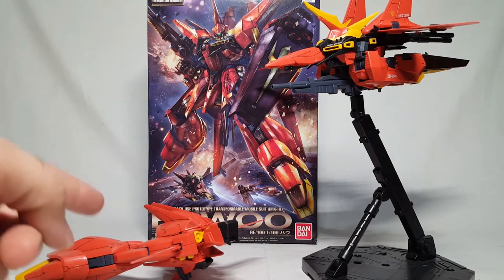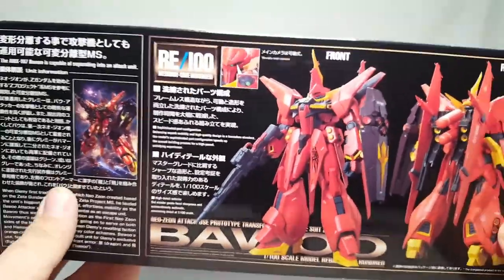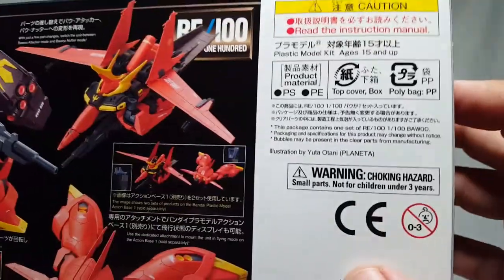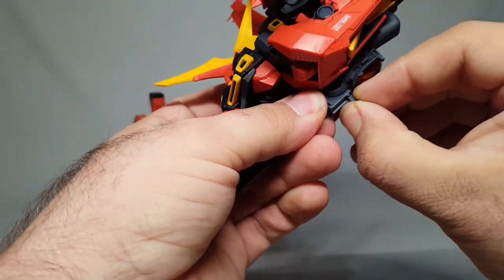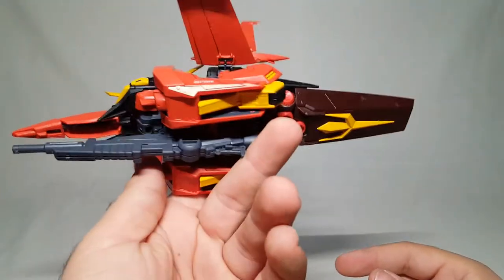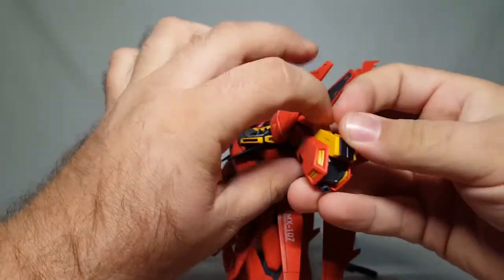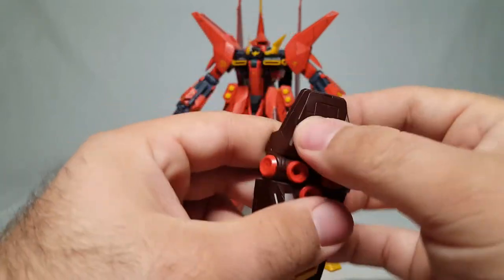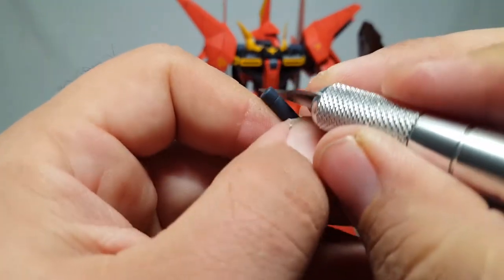NOT QUITE MASTER GRADE MONDAY!!! RE/100 AMX-104 BAWOO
SO Nick brought this thing over. I'm still not sure what to think about it but you guys have been asking for an RE review so here is the Bawoo!
Thanks to my Patrons:
SteelAngelJohn
Andy Tubbs
Steve Middendorf